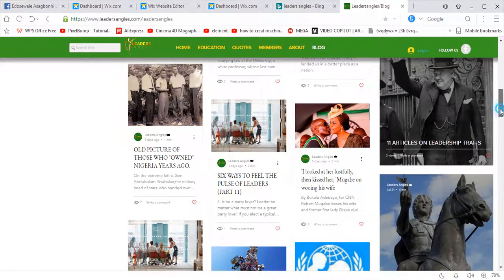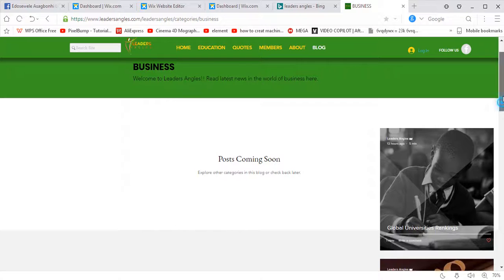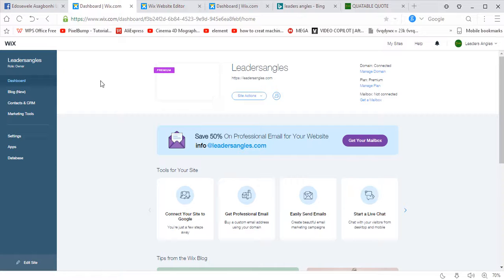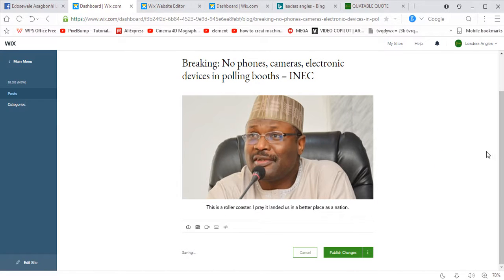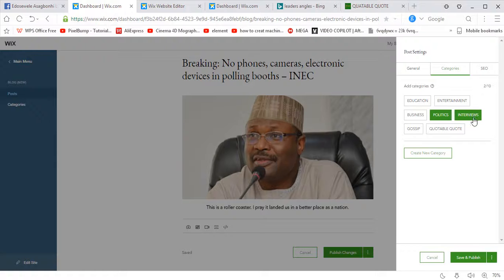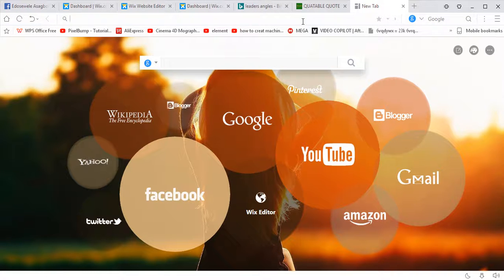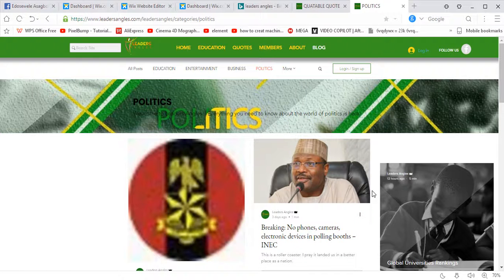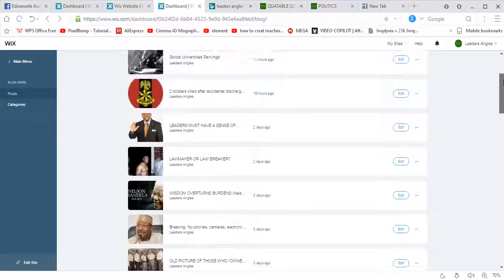How to set post to Categories in Leaders Angles.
On this one, you are gonna learn all you need to know about how to Categorize posts on your site.